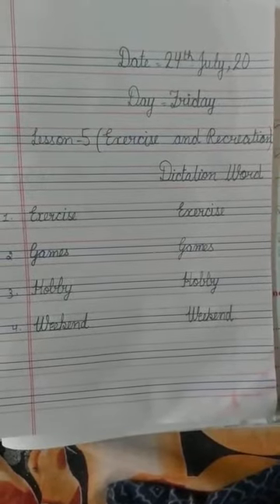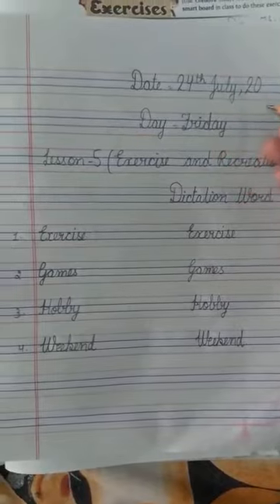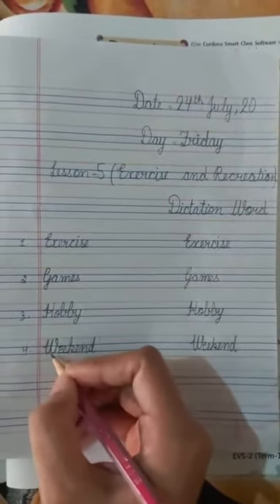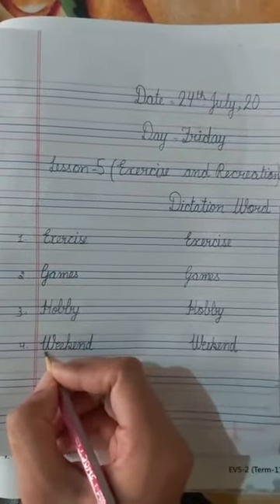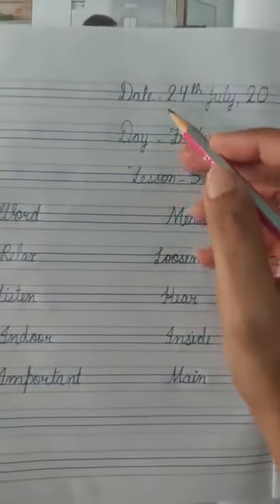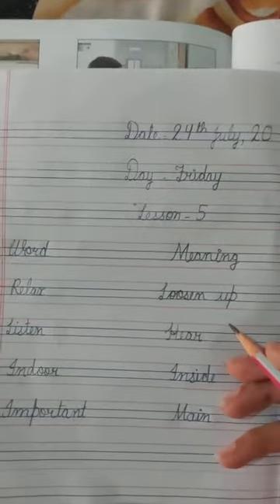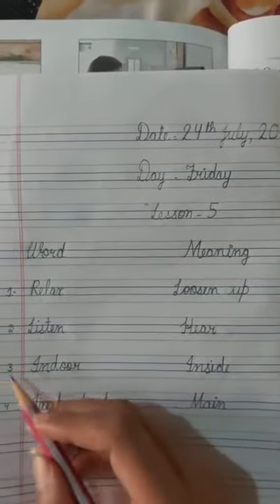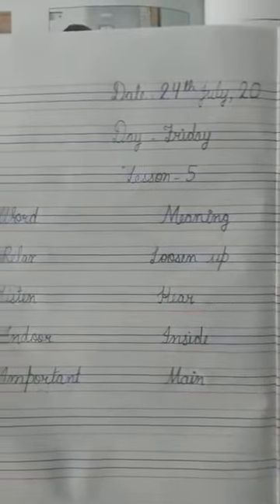Date 24thJuly,20 class 2nd subject evs chap 5 (Dic word and word meaning)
Date 24thJuly,20
Day Friday
subject evs
class 2nd
chap 5
(Dic word and word meaning)